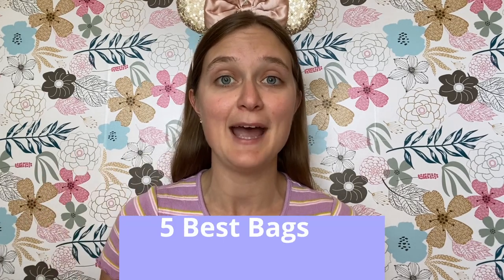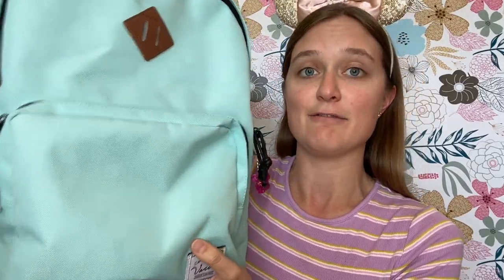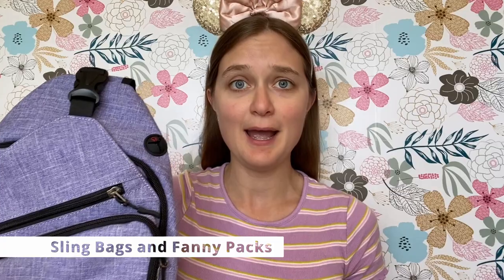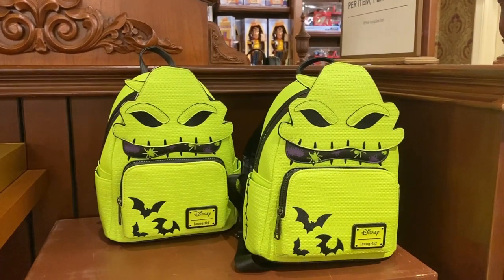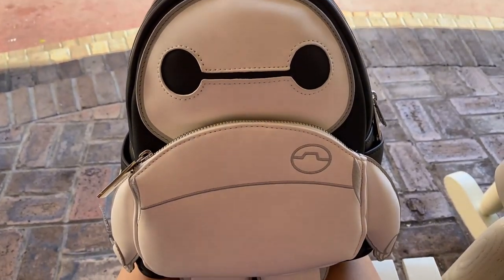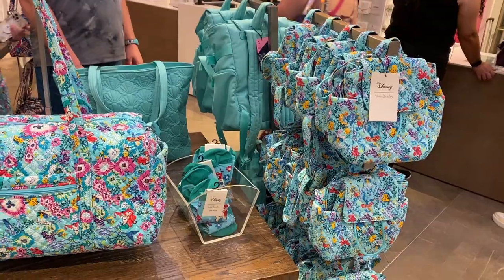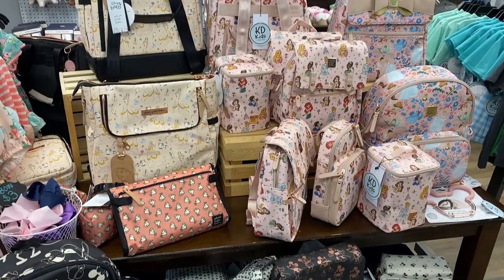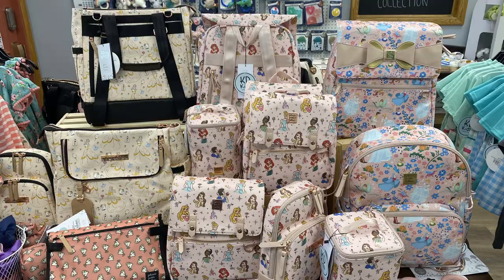5 BEST Bag Options to Use When Visiting Disney World!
When visiting Disney World, it is nice to have a backpack to use to carry around essentials for the day. However, it is important that you choose a backpack that is right for you and comfortable to use throughout the day!

I always like to bring a backpack with me whenever going to the Disney Parks because I have a lot of items I like to bring with me! Here are some of the best bags that I have enjoyed using or have seen used in the parks!

Video Contents:
0:00 - Best Bags to Use at Disney World
0:21 - Regular Backpack
Bright Blue Backpack:
Cooler Backpack:
2:52 - Sling Bags and Fanny Packs
4:10 - Loungefly Backpacks
6:11 - Vera Bradley Backpacks
Disney Backpack:
7:10 - Petunia Pickle Bottom Bags
Cinderella Diaper Bag:
8:34 - Next Steps

Here is a link to the Disney bags mentioned in the video!

What type of bags do you like to bring to Disney World?

Gear I use to create videos:
Mickey Ring Light:
Computer Monitor:
Blue Yeti Nano Microphone:
IPhone 11 Pro:
Phone Tripod:

Megan